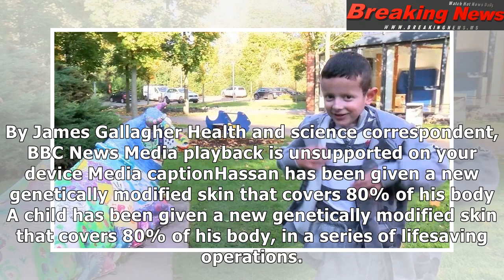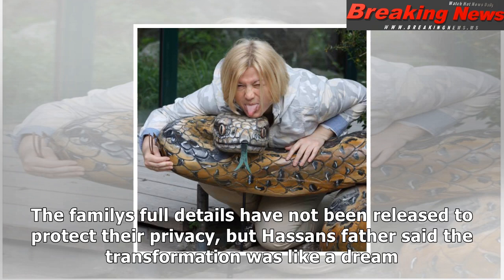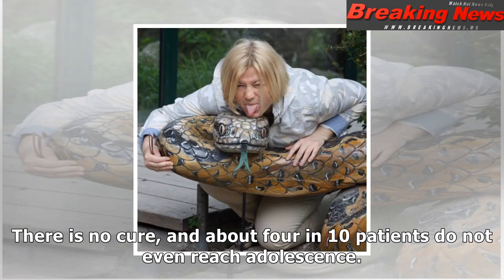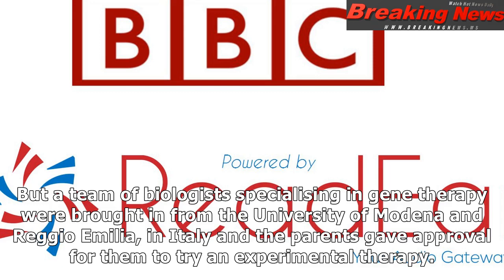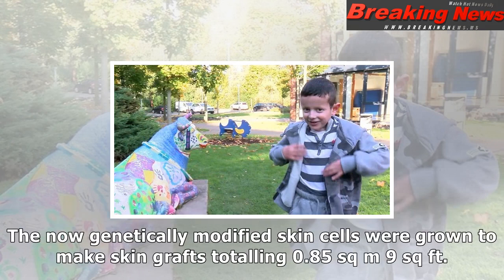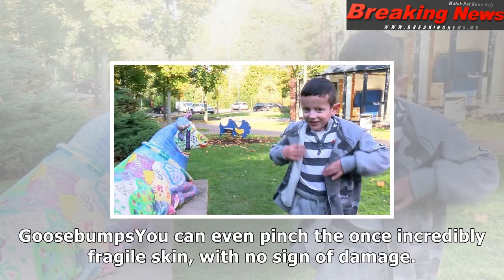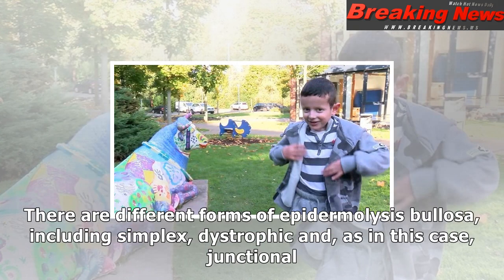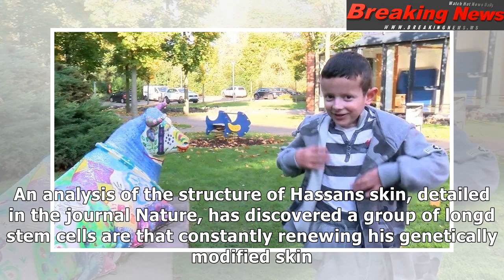'butterfly child' given life-saving skin